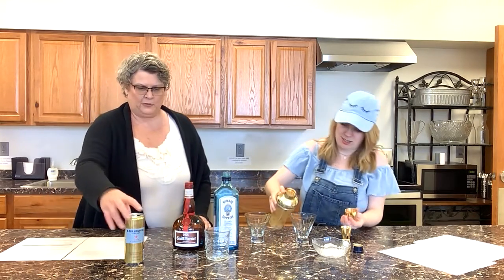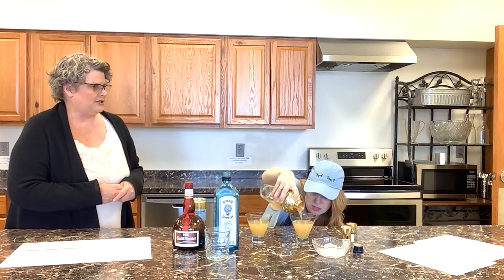Cocktail History: The Daisy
Welcome to our 18th Cocktail History where we share a cocktail recipe while talking about its history and tossing in a bit of Freeborn County history.

This week we are featuring the Daisy!

Recipe:
- Ice
2 1/2 oz - Gin
1 1/2 oz Grand Marnier (Cointreau)
3/4 oz - Lemon Juice
Sparkling or Seltzer Water

Add Ice, Gin, Grand Marnier, and Lemon Juice to your shaker. Shake. Pour the contents into your glass and top off with Sparkling or Seltzer Water.